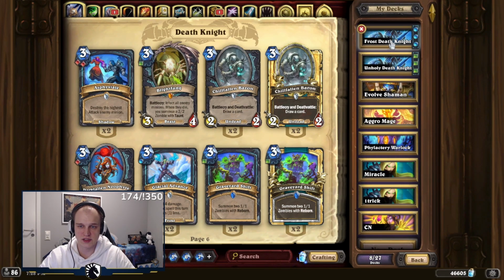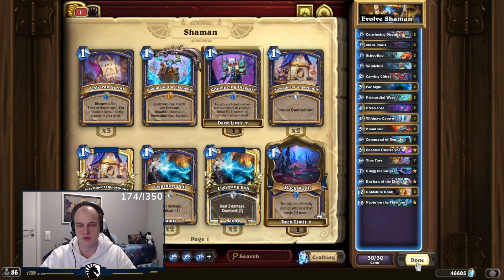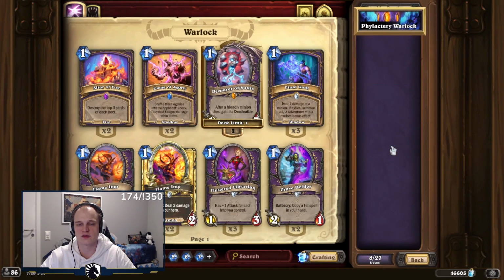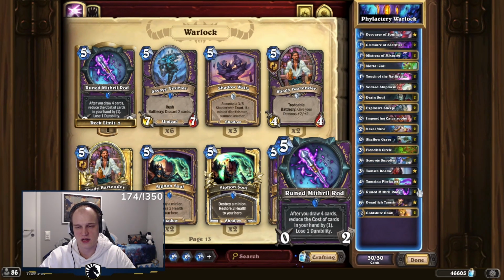6 Decks post patch for every playstyle!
Here all the deck codes! Enjoy the climb! Have any questions?

Drop them here or on stream.

### Aggro Mage
AAECAf3VAwaL5wOXoASp3gT67ASimQXipAUM1OoD0uwDn5IEoZIE4aQE2tAE294EgpMFhJMFxZMFqpgFq5gFAA==

### Phylactery Warlock
AAECAa35Awby7QOwkQTxkQSxnwTmoATCkgUM1+0DvfEDxvkDg/sDxYAE1aAE56AEiLAEm9QE/9kEpZIFwJIFAA==

### Miracle
AAECAZurBAbO+QPtgAT23QTMoAXooAXipAUMvYAE9p8E958Et7ME9N0E9d0E/O0EwYMF3aAF36AF4KAFwaEFAA==

 ### Unholy Death Knight
AAECAfHhBAL47ATNpQUO9PYDlrcEssEE8OMEkeQEkuQEvPAEhfYEsvcEkpMFopkFrqEFhaoF4sUFAA==

# Evolve Shaman
AAECAfWfAwTg5QPDkQTptgS/zgQN4/YDxvkD3JIE25QE4LUExs4EhdQEqtkEr9kEtdkEttkE8t0EhqEFAA==

### Frost Death Knight
AAECAfHhBAaXoASJ9gTE9gTipAXLpQXMpQUMlrcE7eME9eME/uMEguQEk+QEueYEh/YEtIAFtYAFk4EFopkFAA==

Priest
AAECAa0GDprrA9TtA4f3A9D5A+iLBPCfBNasBOWwBKG2BKi2BJfvBO6RBfmWBeKkBQ2Z6wOIowSKowSb1AT52wS63ASGgwWlkQWJkwX4lgWgmQWimQWUxAUA